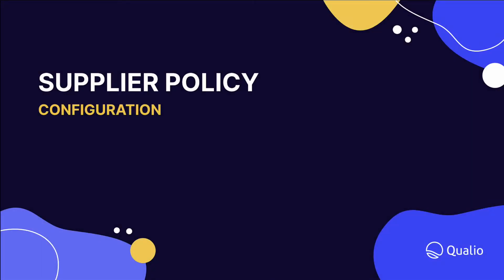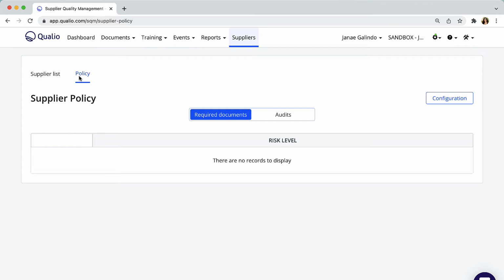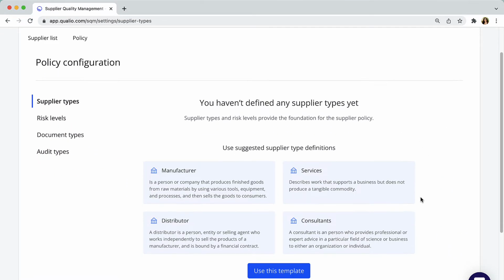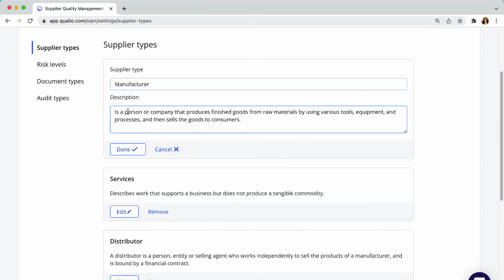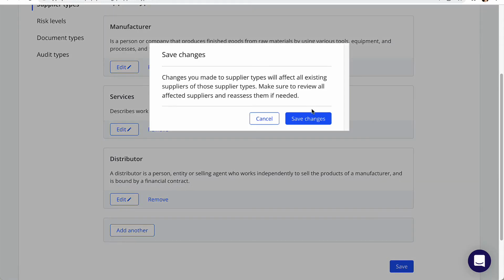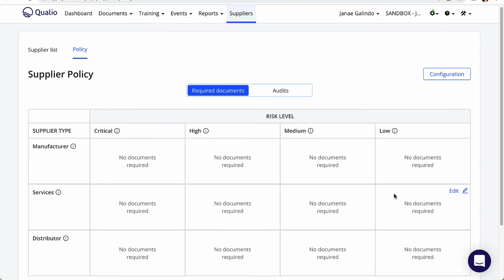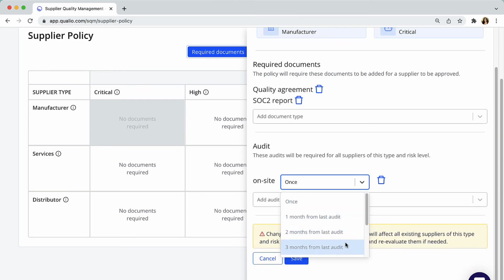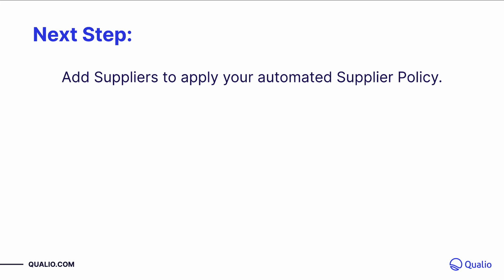How to configure a supplier management policy in Qualio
Every organization has a unique supplier policy based on supplier types and risk levels, with specific corresponding document and audit requirements. With Qualio’s Suppliers functionality, you can build an automated,  bespoke policy framework that's applied to new suppliers as you add them in Qualio.